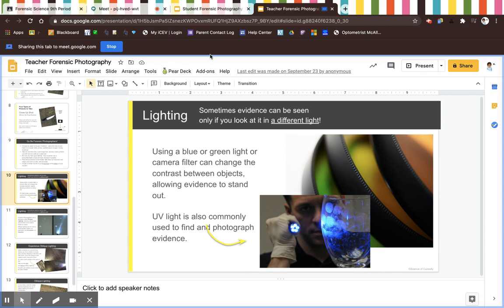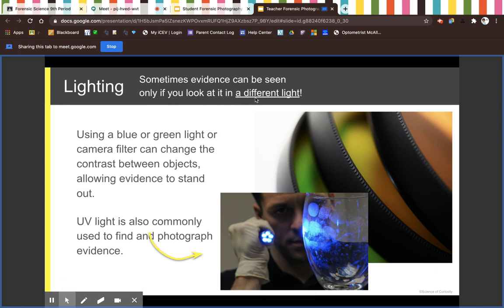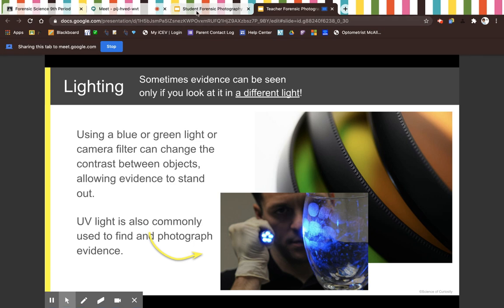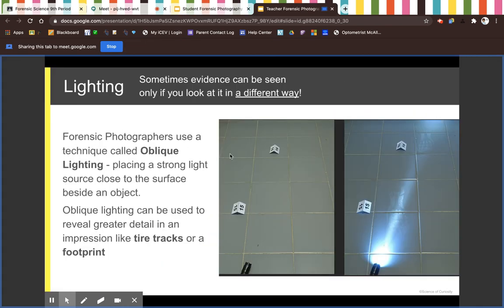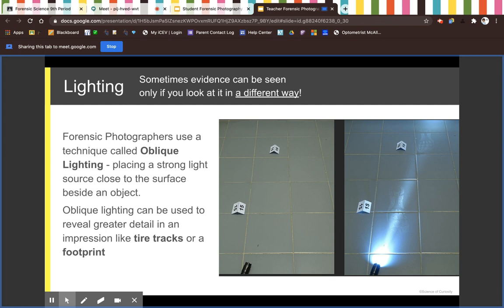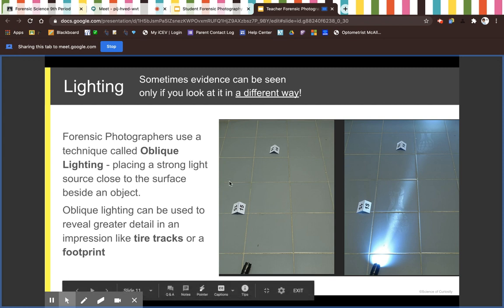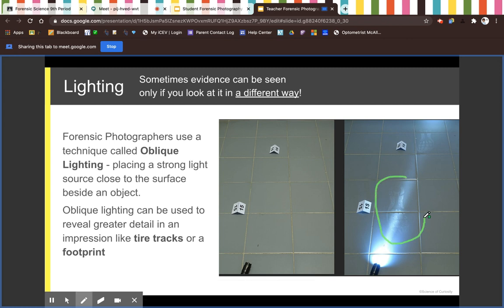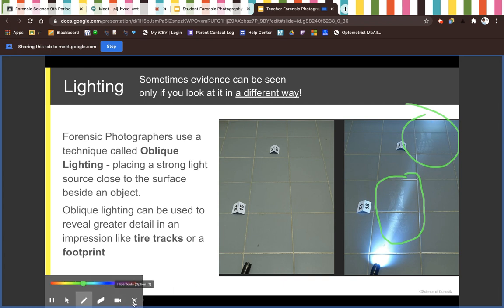Forensic Science 10/15